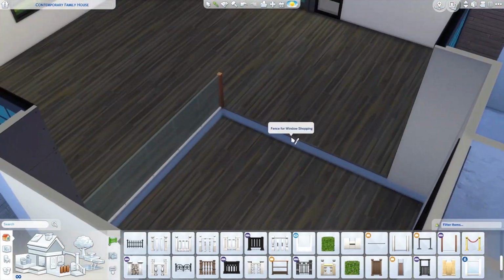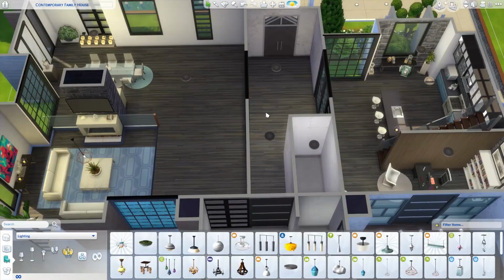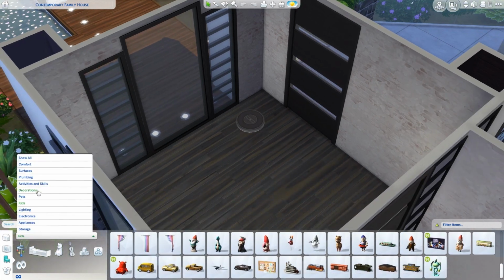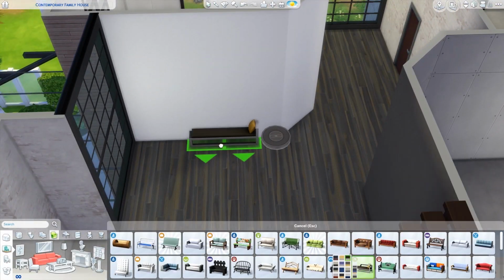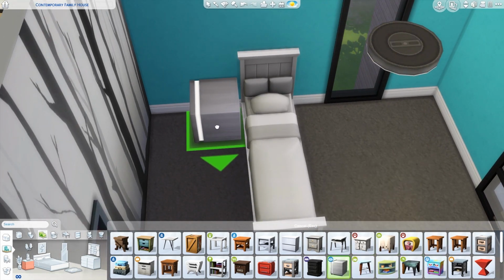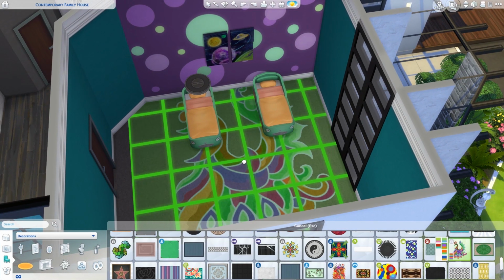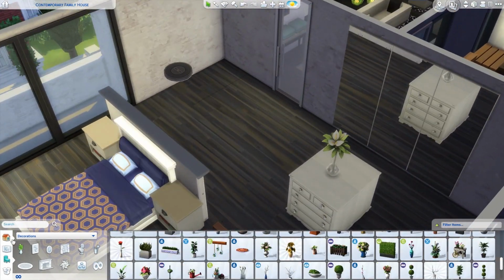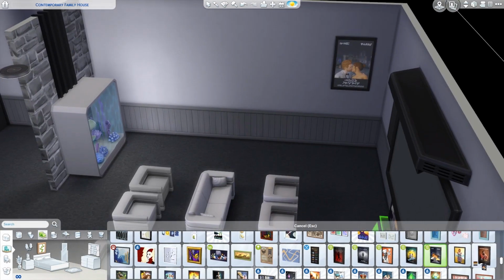The Sims 4 - The Contemporary Dream 2/2 (House Build)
Part 12of this contemporay family house! this part we furnish the entire house. there are 4 bedrooms, 3 bathrooms and a home cinema. In the master bathroom there is also a sauna.
Download info below

Origin ID LoveSimplySim
Snap monatentoetje

Music

House Overview Background Music

Outro
Tobu & Itro - Fantasy